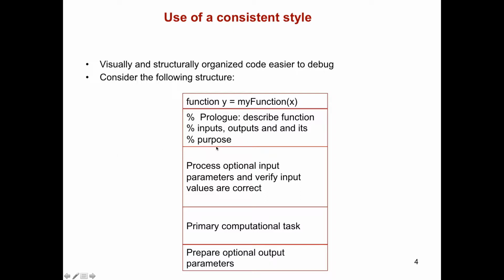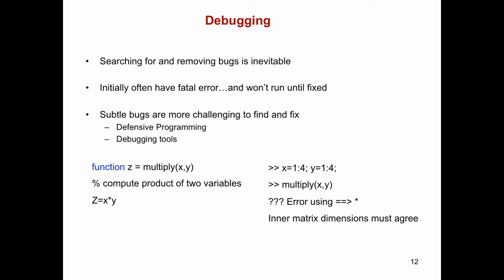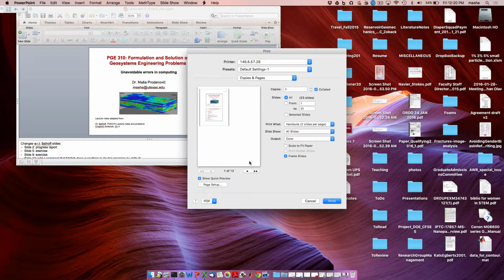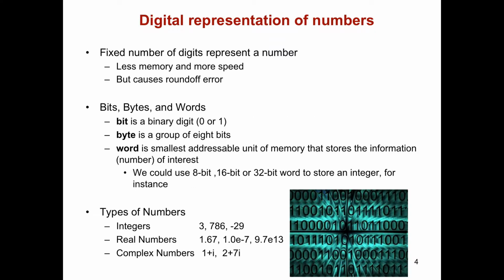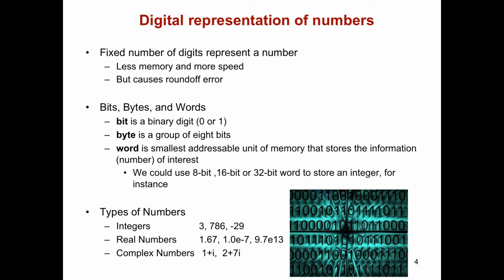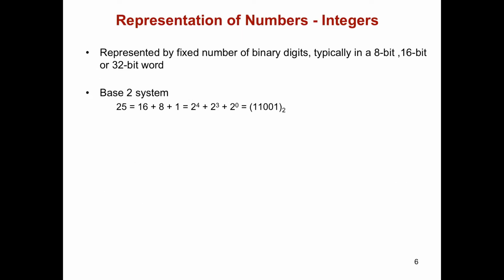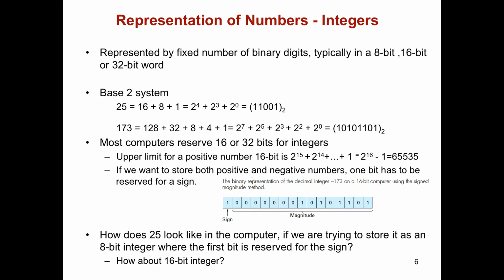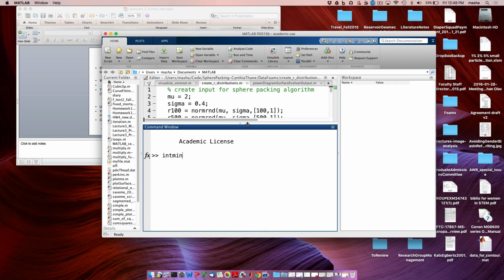PGE 310 Spring 2016 Debugging and Errors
finish debugging, representation of integers on a computer